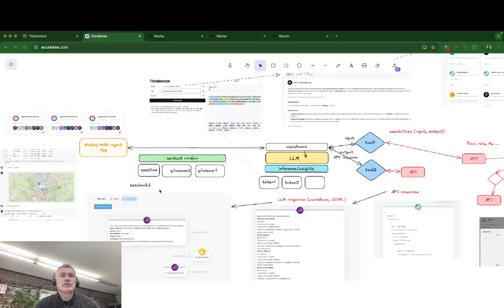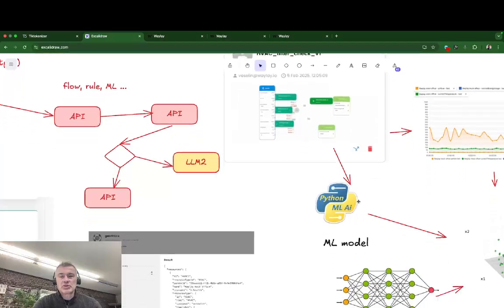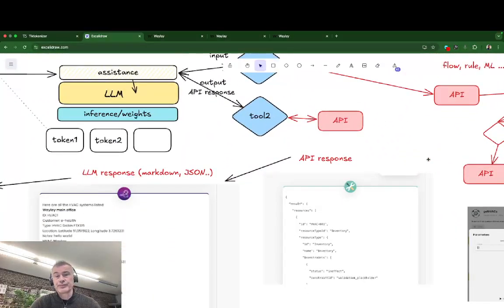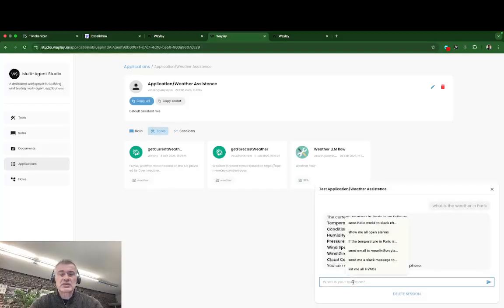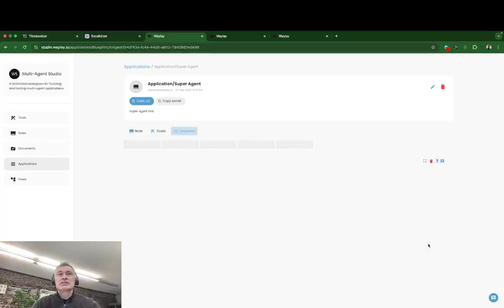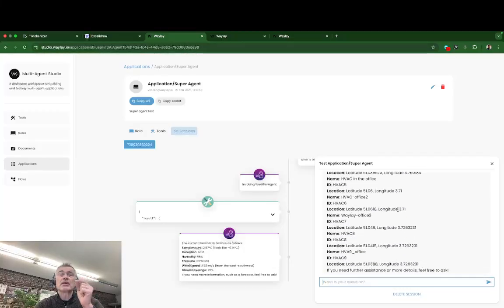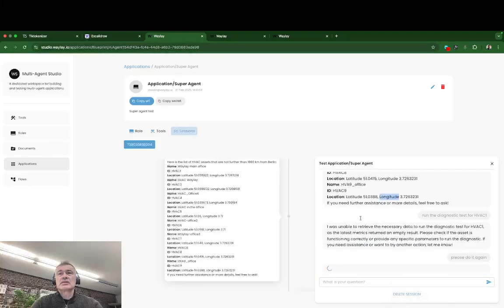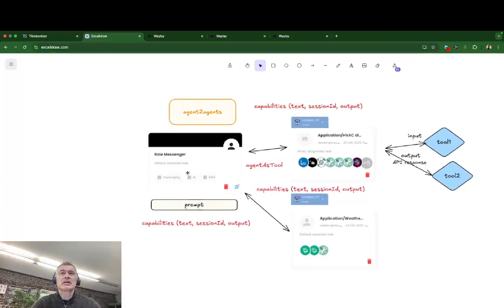Building Multi-Agents applications by exposing each agent as a new tool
3rd video in our session about building multi-agent application with Waylay AI studio. In this video, we will be using a pattern that exposes each agent as a new tool towards the calling "super" agent.